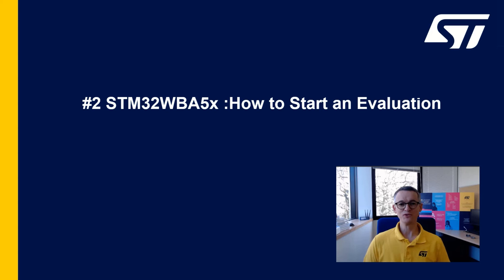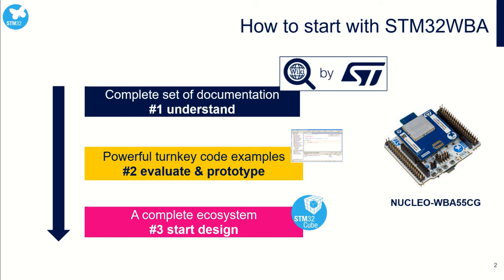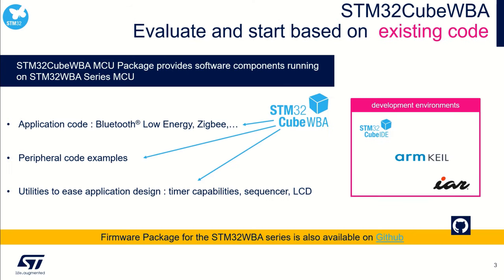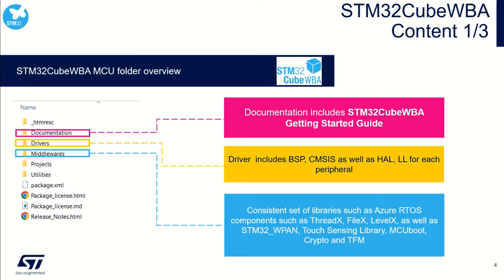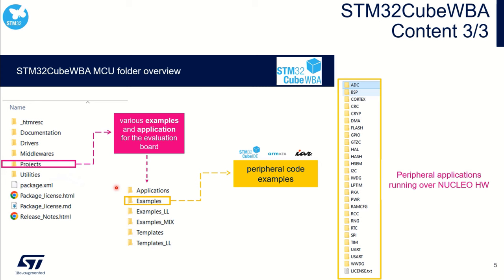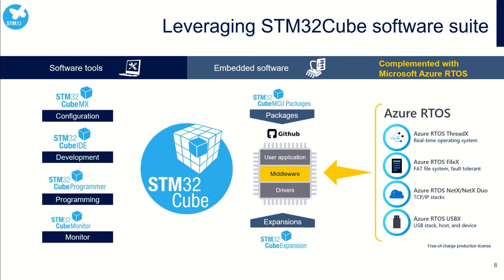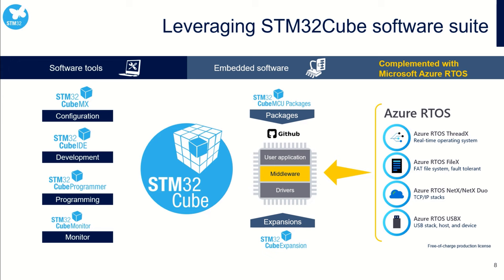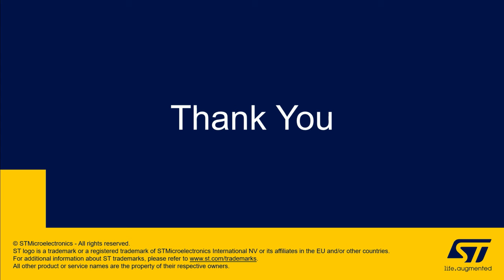STM32WBA5x workshop - 3a - How to start evaluation